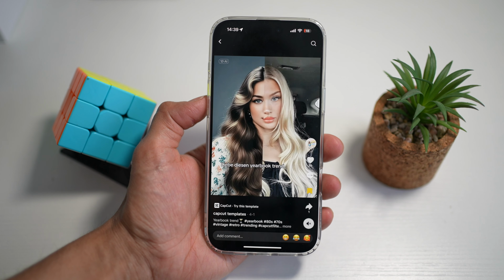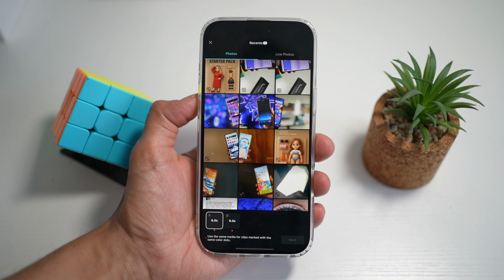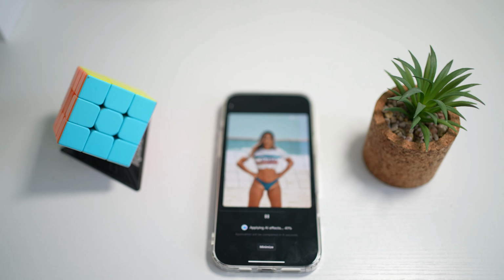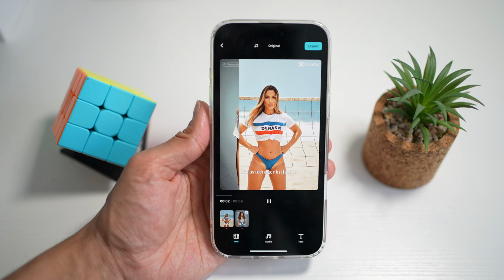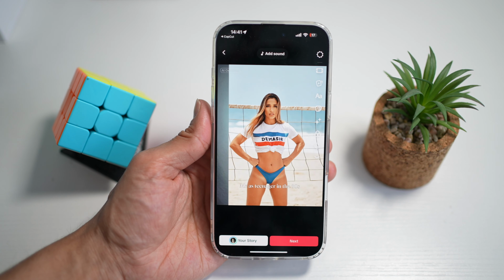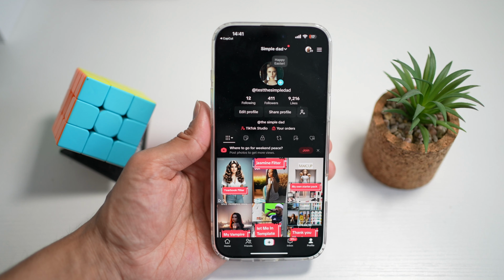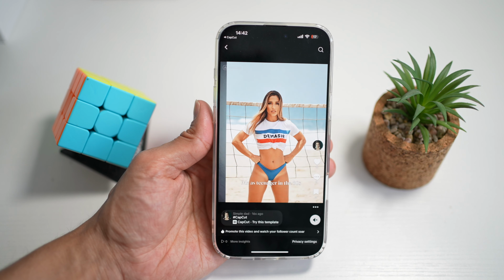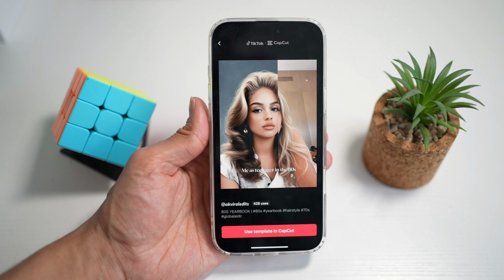How to Create the Yearbook Trend Video on Tiktok 2025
00:00 Intro
00:10 Like or no Like
00:20 How to Create the Yearbook Trend Video on Tiktok